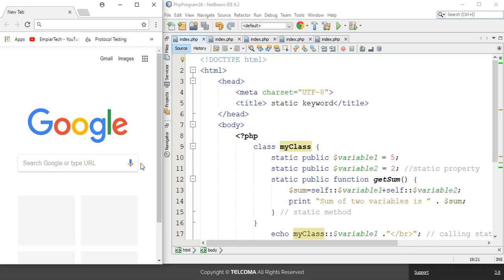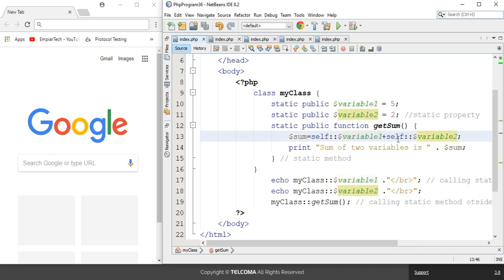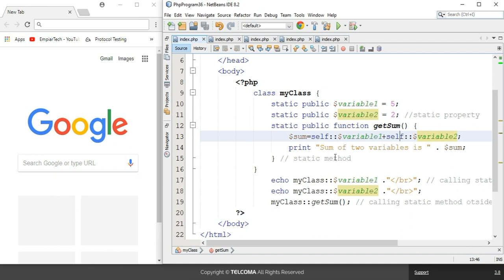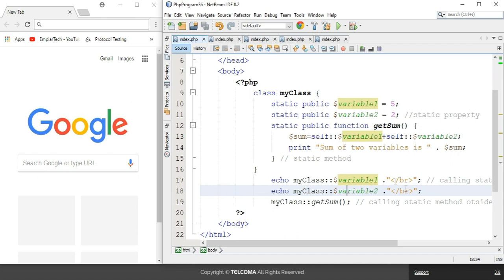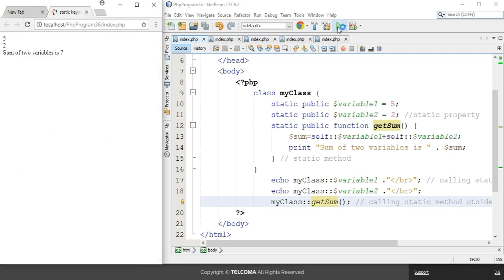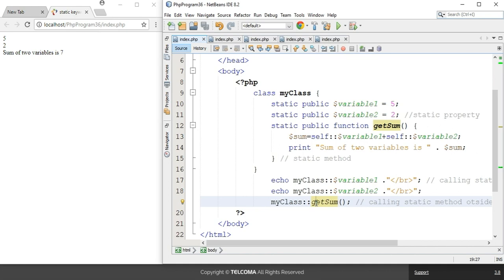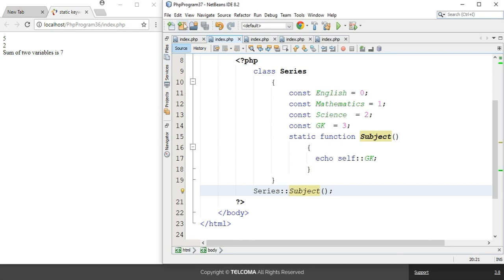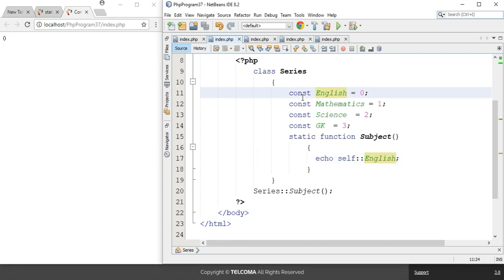31 static Method and Constant Keyword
In PHP, a static method belongs to the class rather than any object instance, allowing it to be called without instantiating the class. The `const` keyword is used to define a constant, a value that cannot be changed once it is set.